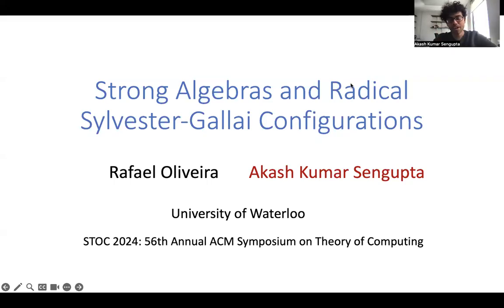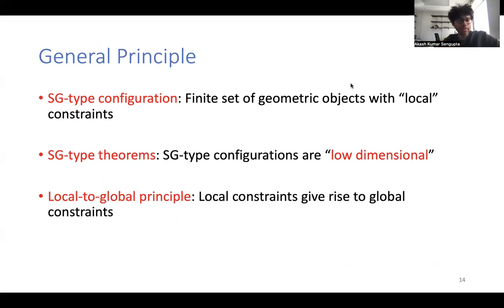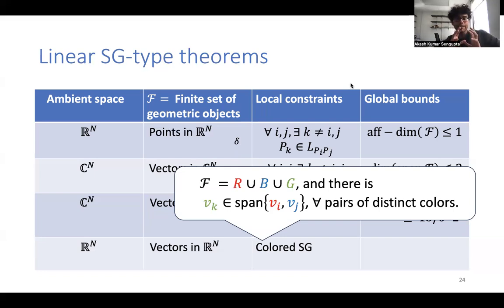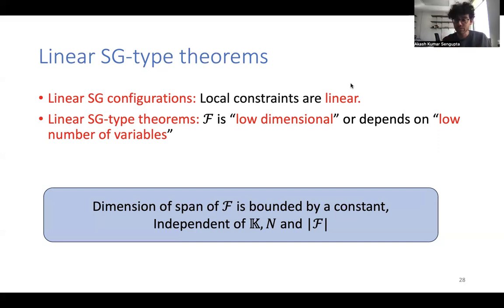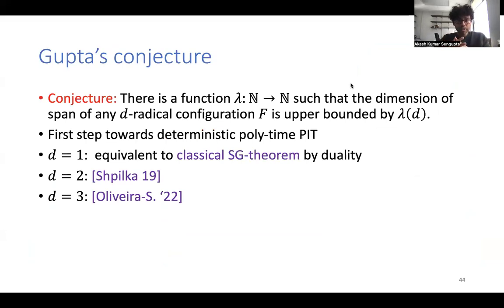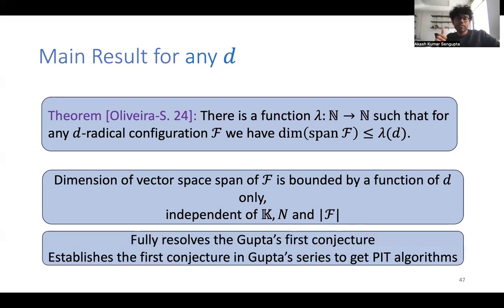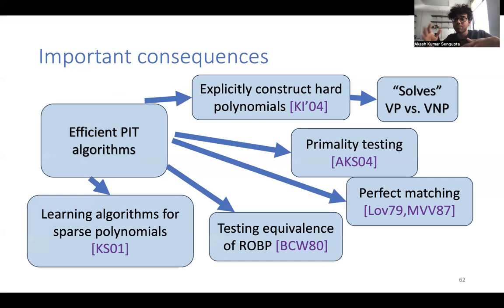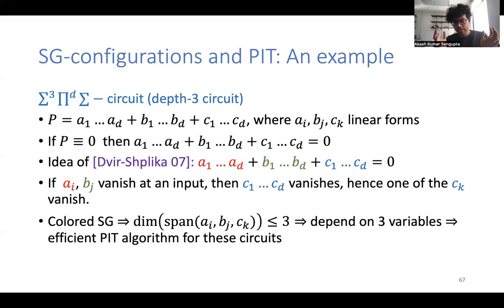STOC24 2 B 1 Strong Algebras and Radical Sylvester Gallai Configurations